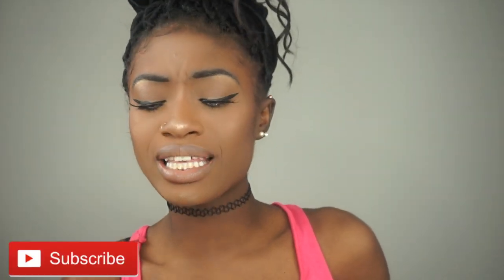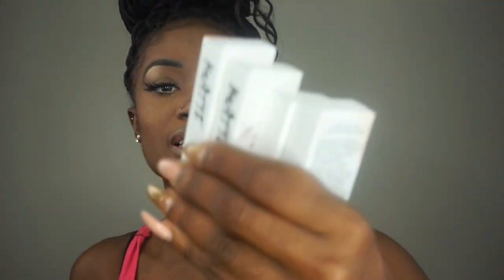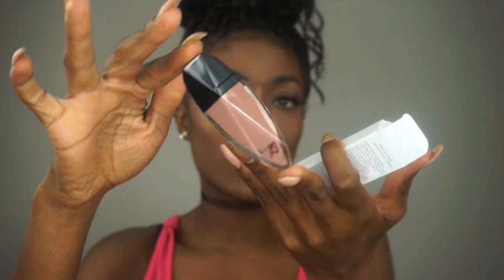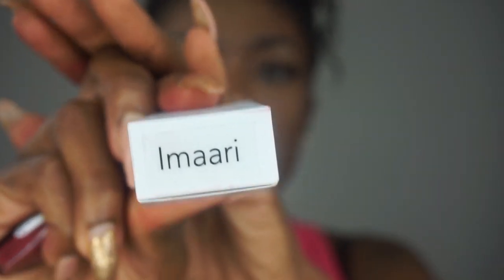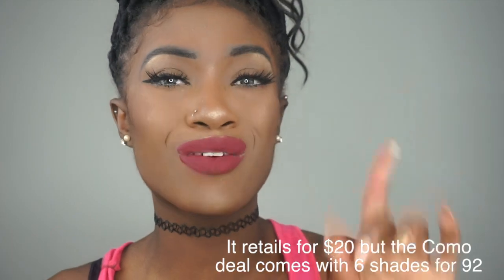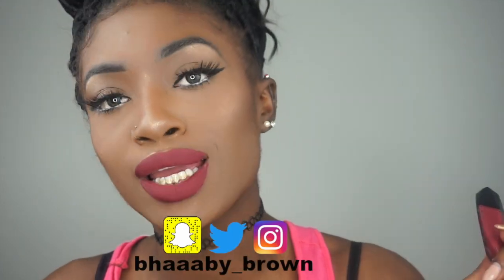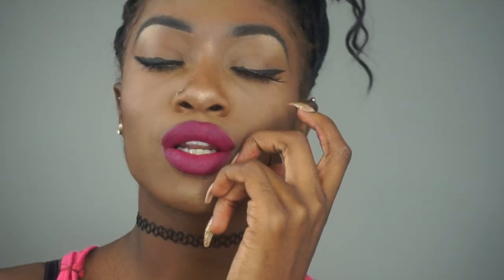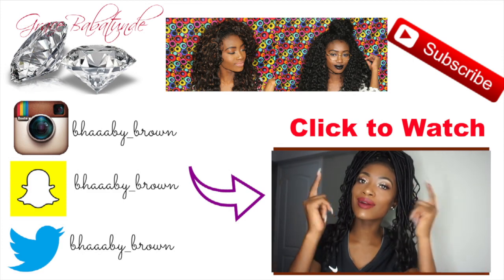LADY BURGUNDY REVIEW + LIP SWATCHES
This video is about lady burgundy lip swatches

SnaphChat - Bhaaaby_Brown